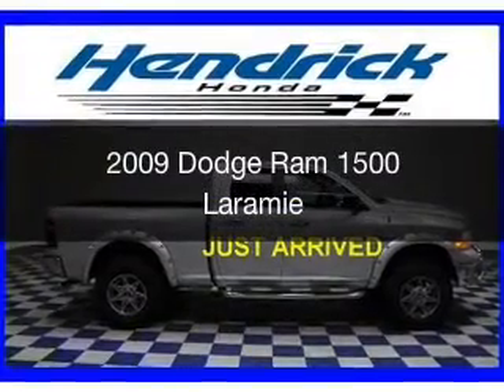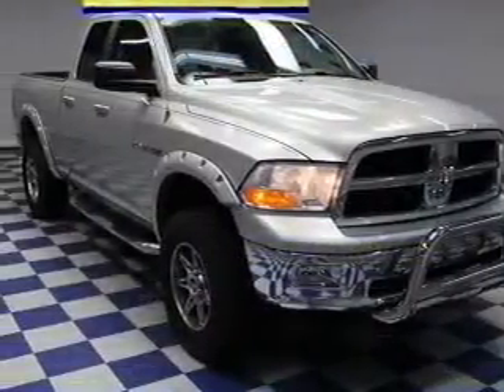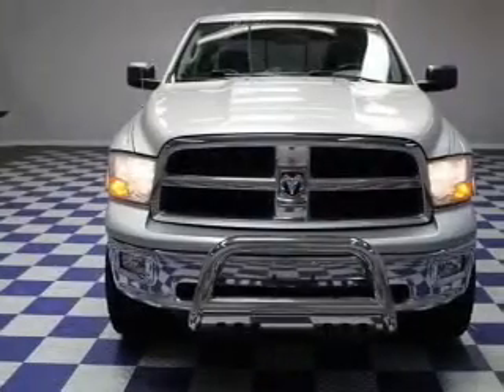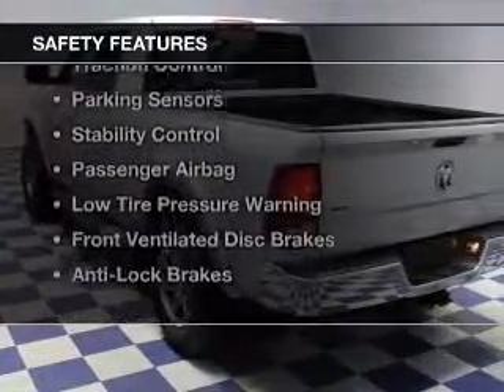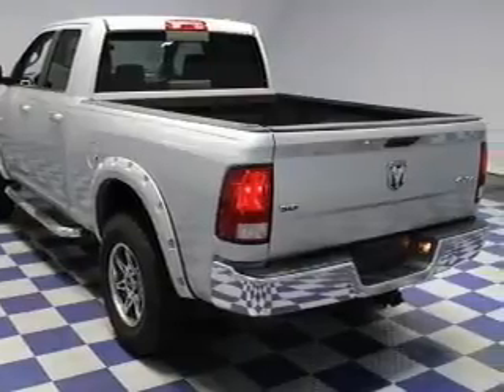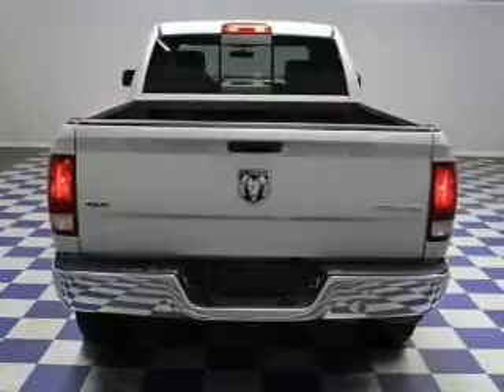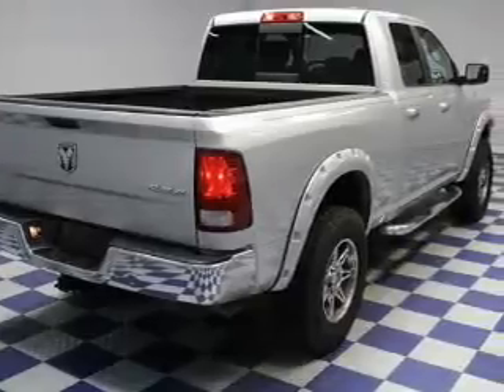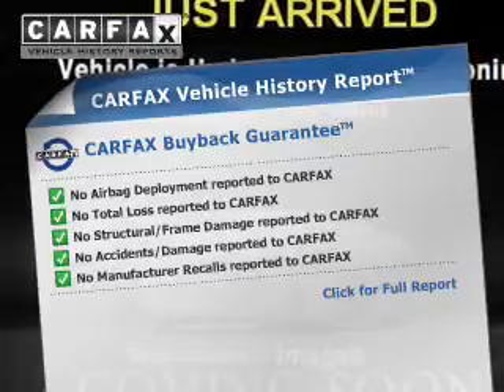2009 Dodge Ram 1500 - Charlotte NC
Year: 2009
Make: Dodge
Model: Ram 1500
Trim: Laramie
Engine: 5.7 liter 8 cylinder 16 valve
Transmission: Automatic
Color: Bright Silver Metallic
Mileage: 87125
Address:
8901 South Boulevard